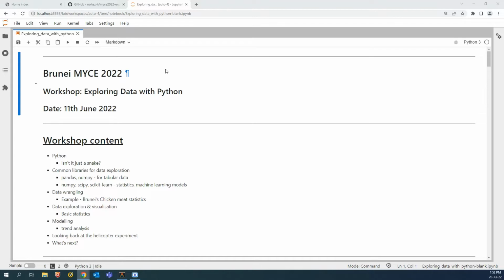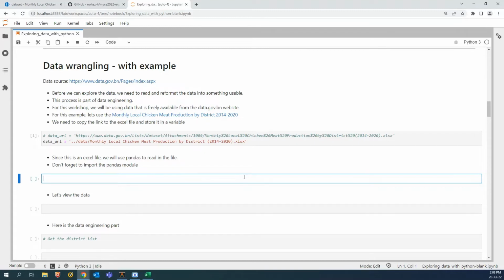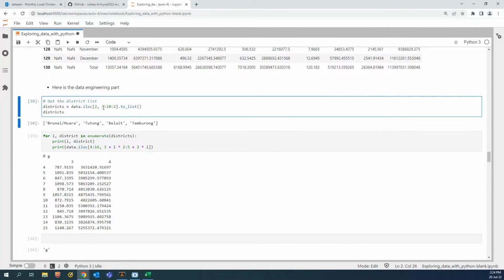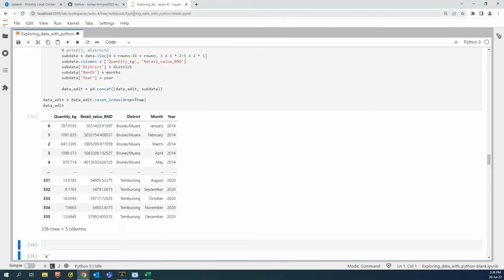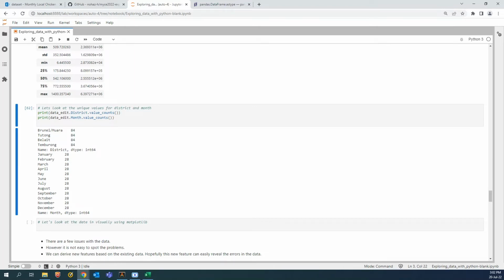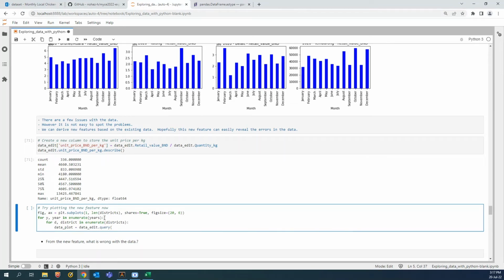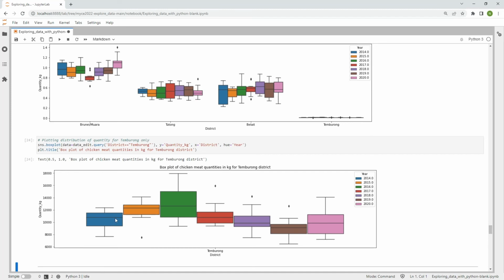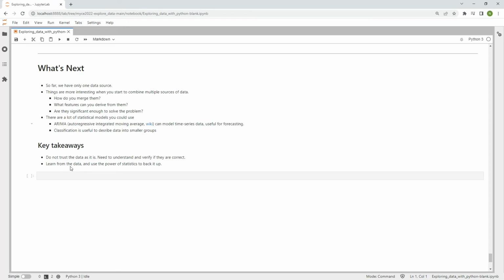Exploring Data with Python Workshop at BRUNEI MYCE 2022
In this workshop, participants will take their data exploration skill to the next level using Python. Learn data plotting techniques, statistical analysis and data modelling!

About the speaker:
Azam Janah is the Lead Data Scientist for Brunei Shell Petroleum (BSP) since 2020 after spending 19 years working as a geophysicist. He has been making use of statistics to better understand large amount of data, while making use of high-performance computing to solve business problems. As an avid programmer, he has been delving in several programming languages to solve on-the-job problems, and recently dabbling into generative art for creative usages.